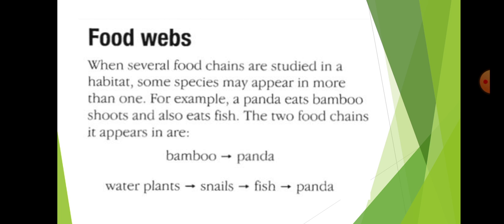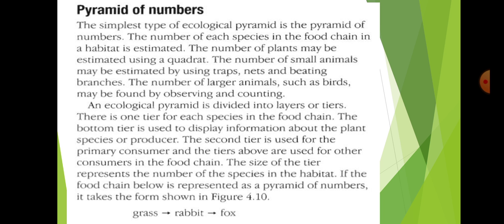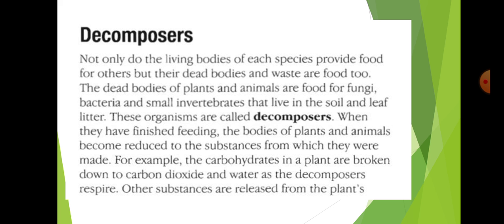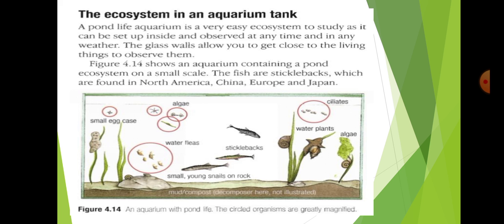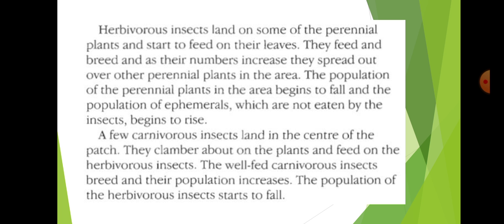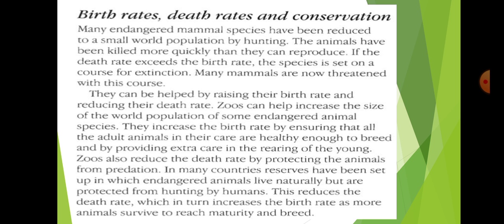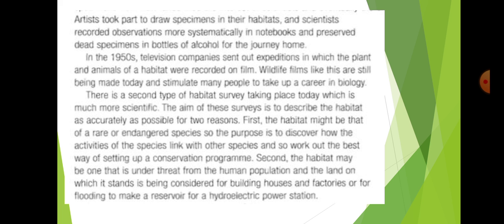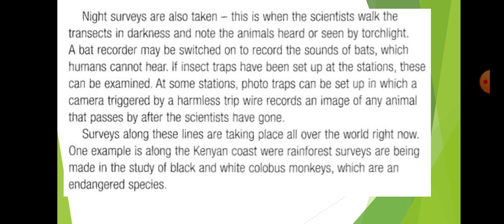biology chapter 4 ( ecosystem) part 2